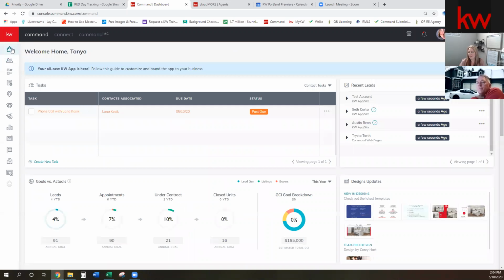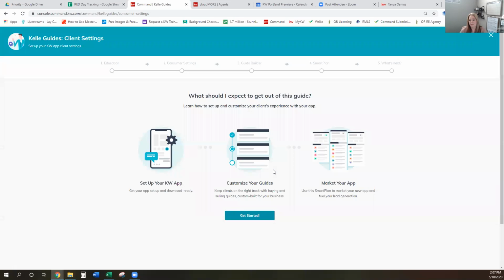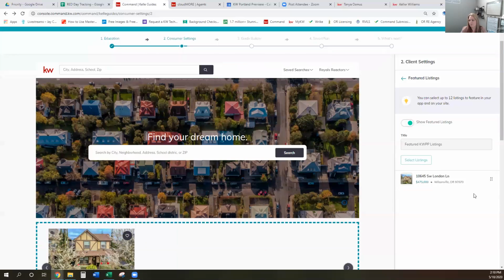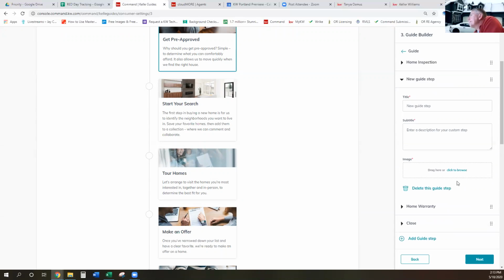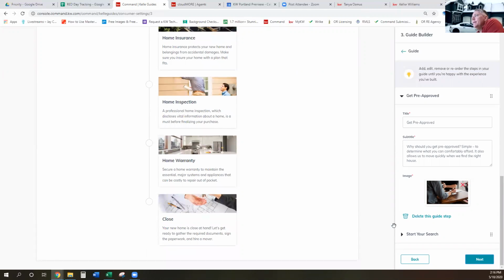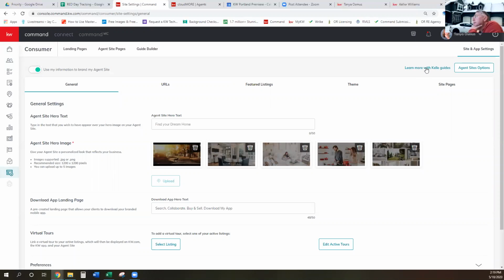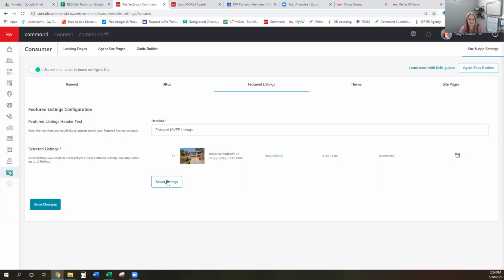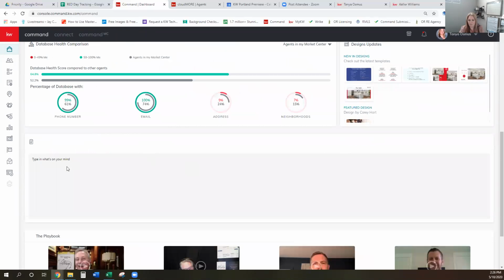Add Features Listings to Your Site IN COMMAND